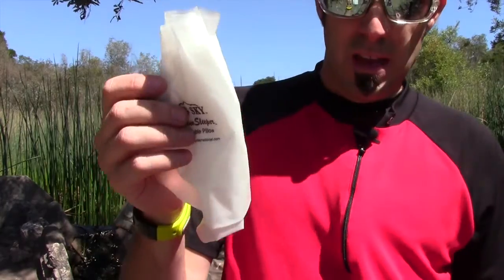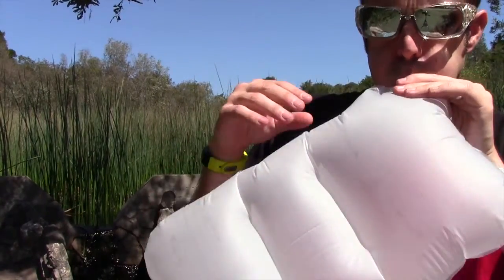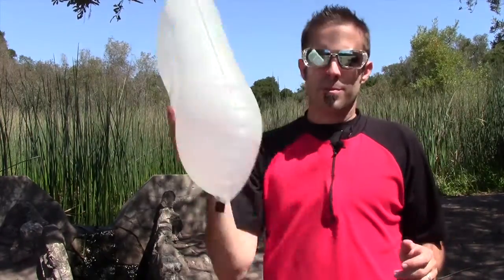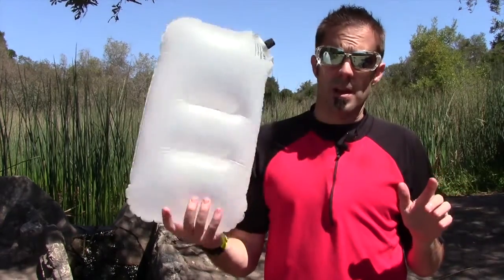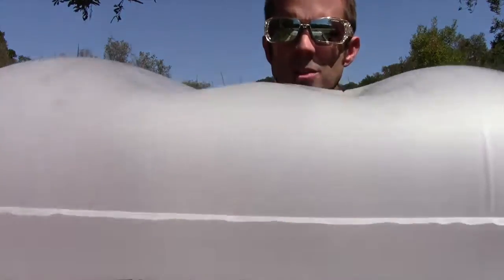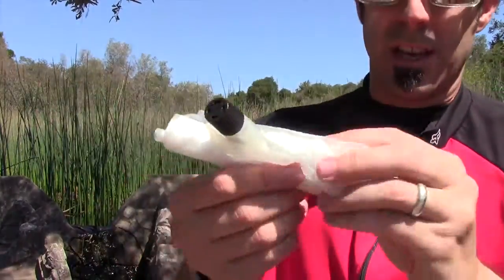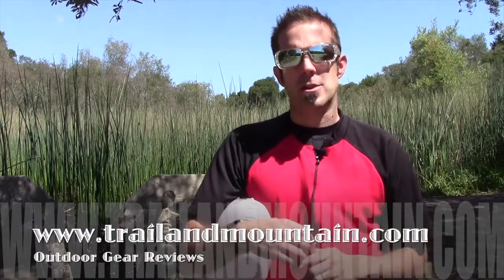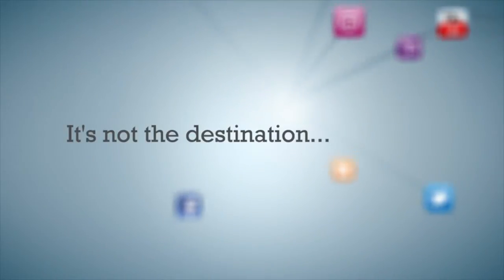Big Sky International Ultra Light Inflatable Pillow 1st Look And Review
This UL light weight pillow is the perfect accessory to any sleep system because of its light weight and small size. After its inflated though its no longer small. Its almost a full size pillow that weighs in at 1.4 oz.!